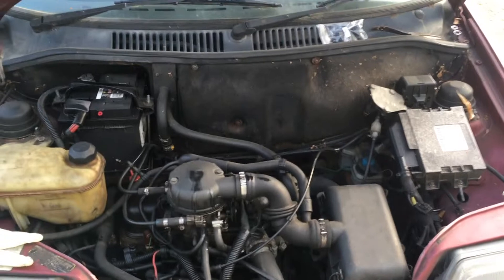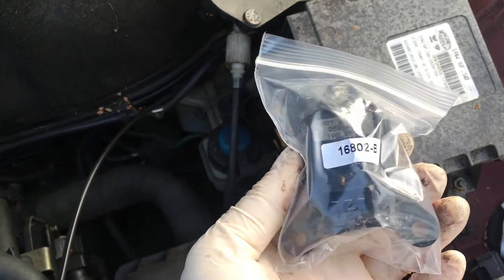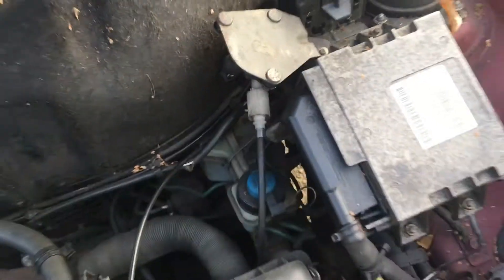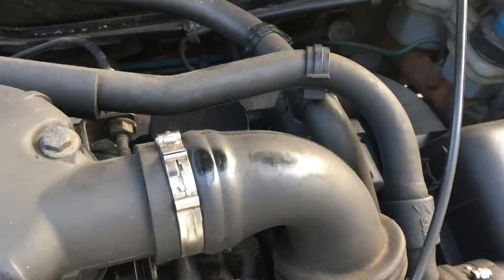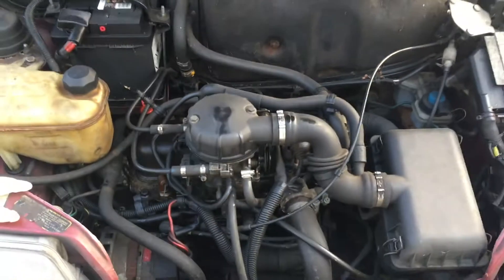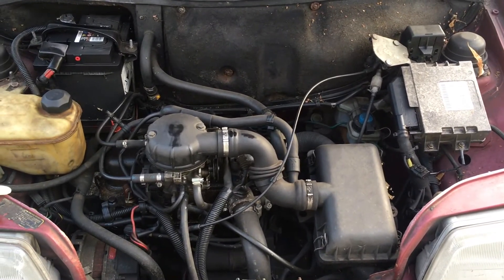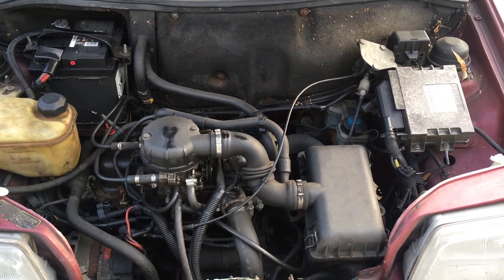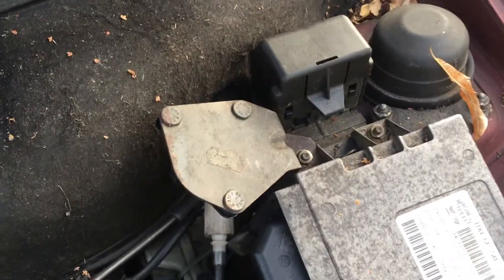Fiat Cinquecento Map sensor location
Just a quick video to show the location of the MAP Sensor. It may trigger the 'Injector' symbol on the dash if faulty. In this case I think it was probably a vacuum leak but the part is cheap enough to swop just in case.